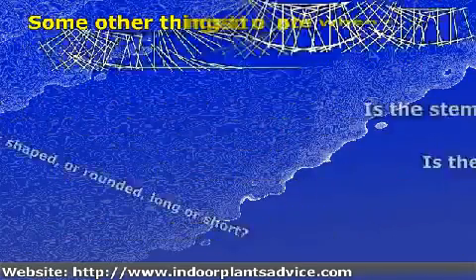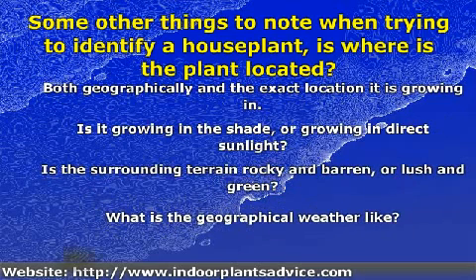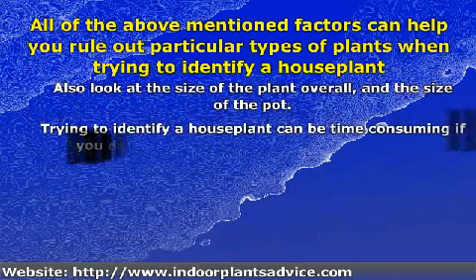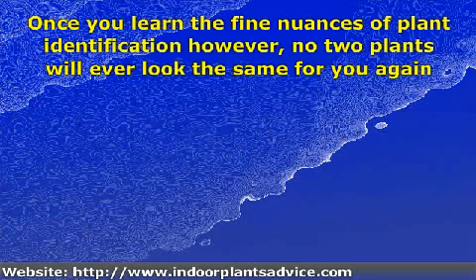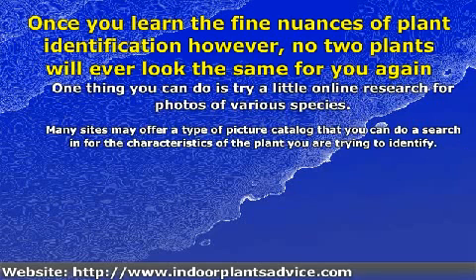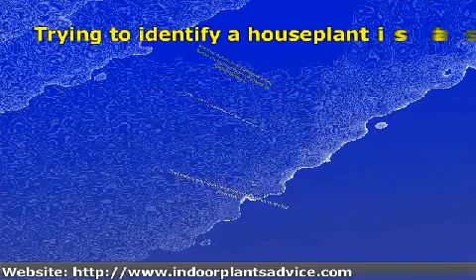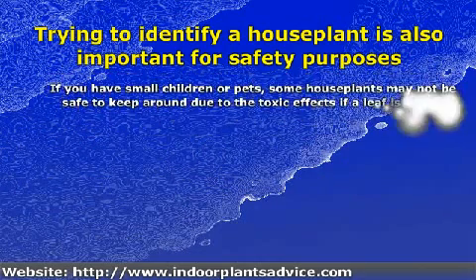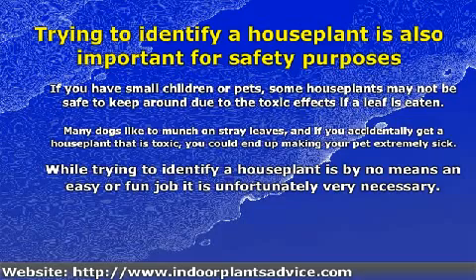Trying to Identify a Houseplant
How to identify indoor plants